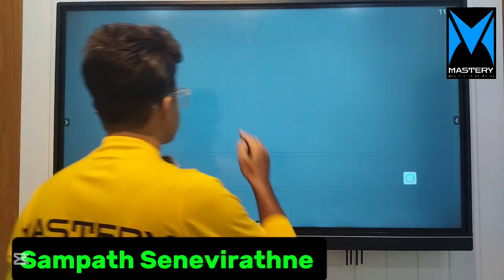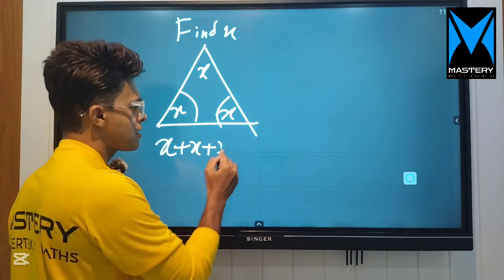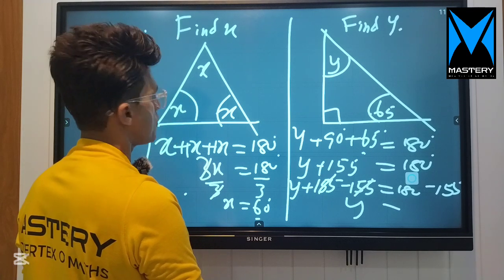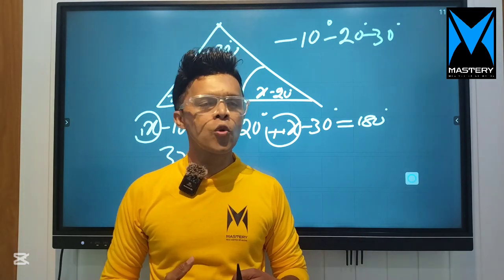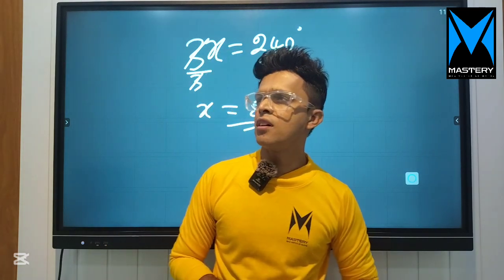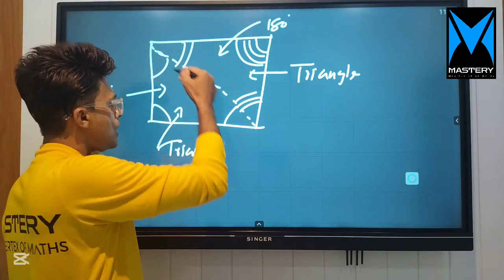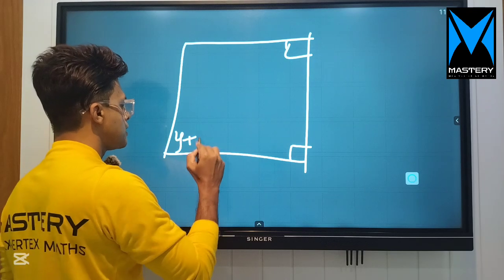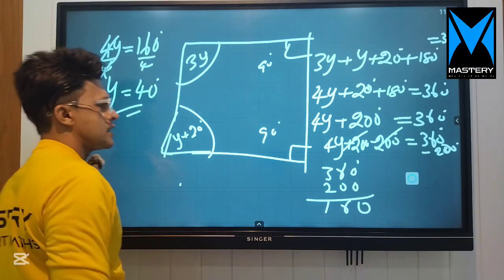Grade 8 Triangles and quadrilateral English medium